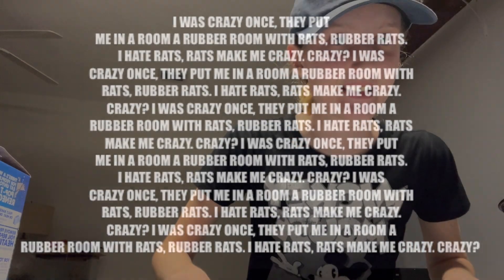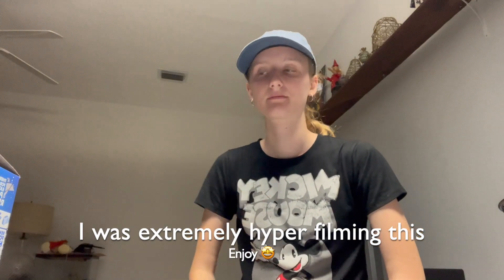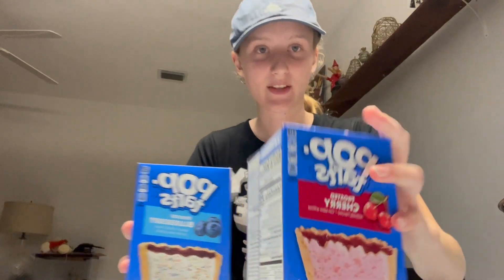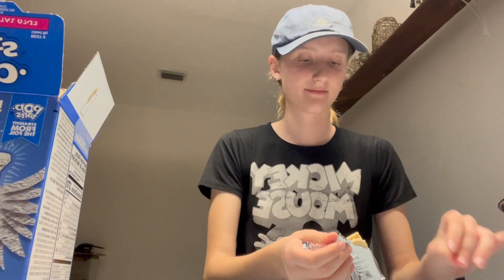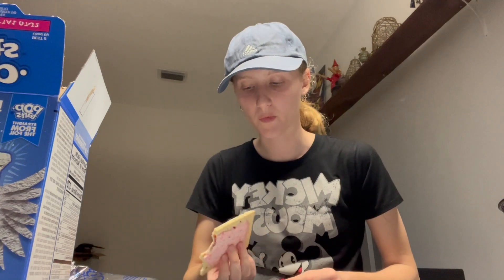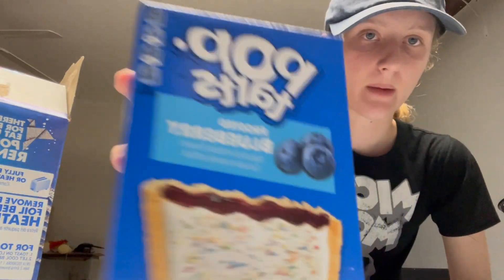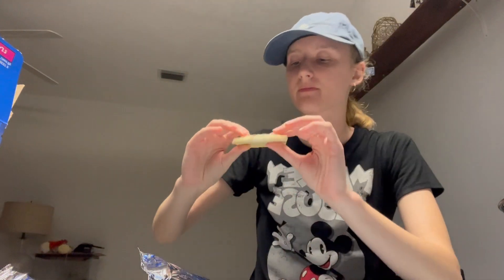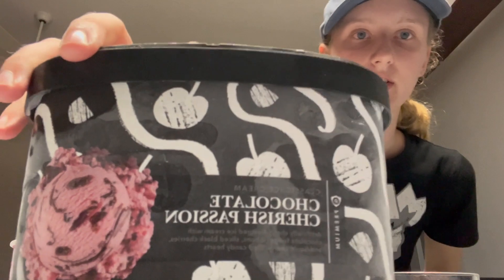Vlog #1: Trying different foods 'cause why not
My first vlog! 😁 I always made vlogs but never wanted to edit or post them, but I haven't uploaded in ages (this was filmed before the Old Town Road video) so I really had to cook up something...fast. 🙃 Hope ya'll enjoy! 😅 I had lots of fun filming it, but a pain editing 😂 IT TOOK SO LONG AHH 😭